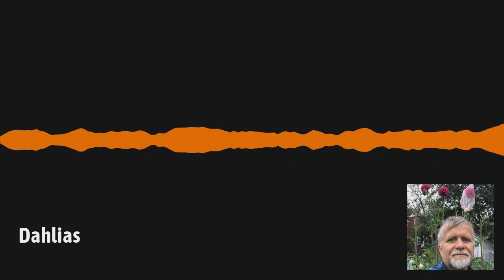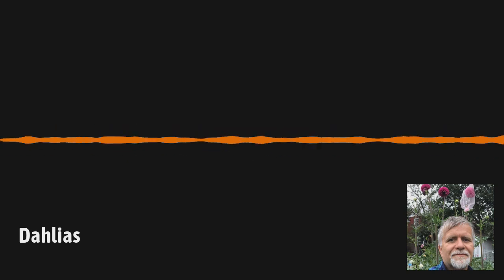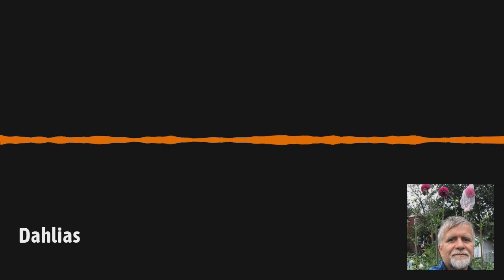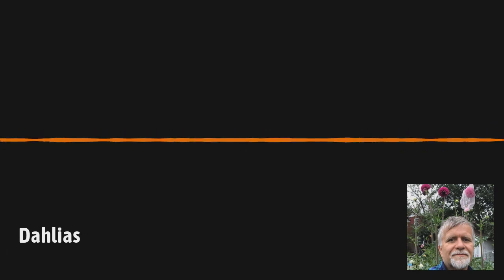GardenDC Podcast Episode 104: Dahlias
In this episode, we talk with Rich Gibson, past president of the National Capital Dahlia Society, all about dahlias. The plant profile is on the Weigela and we share what's going on in the garden as well as some upcoming local gardening events.

BTW, YOU can become a listener supporter for as little as $0.99 per month!

Show Notes:
1:03 Meet Rich Gibson, past president of the National Capital Dahlia Society,
1:42 Rich’s day job as a union organizer supports is volunteer dahlia society roles and gardening hobby.
2:20 Rich’s grandfather’s garden included two really big rows of dahlias.
2:56 Rich discovered the dahlia society in the Washington Post in 2008 and attended his first dahlia show.
3:31 Is the Mid-Atlantic US climate suitable for dahlias or hostile? Hint: they are from the high mountains in in Mexico.
4:12 How DO you pronounce dahlia correctly?!?
5:28 Rich talks about the difference in kinds of dahlias.
6:29 Dahlias are one of the most varied groups of plants, because of their genetic make-up – they are octoploid!
7:06 Annuals or perennials? Can dahlias be left in the ground in our region?
9:12 If you don’t regularly dig and divide them, “it can get messy after a couple of years.”
9:44 Rich shares the best time to stake your tubers.
10:28 Rich uses netting to support his growing dahlias - three layers of it!
13:03 “We say growing dahlias is a little bit like growing tomatoes,
13:47 Sustained wind for 12 to 24 hours that's brutal on a mature dahlia garden in late summer.
14:10 Rich explains why he is a no-till gardener.
15:17 Kathy swears by Takoma Park’s shredded leaf mulch (now her secret is out!).
16:56 The Mayan people used the large, hollow dahlia stocks to carry water.
17:47 The Spanish brought the dahlia to Europe thinking they would be a big hit as an edible plant!
18:45 Since they are edible, do deer eat them too?
19:17 What other creatures and pests might attack dahlias?
20:47 Dahlia viruses are being actively studied by the American Dahlia Society
22:30 Why smokers are NOT welcome in dahlia (or tomato!) gardens.
23:02 Proper tool sanitation is the most important way to fight plant diseases.
24:42 Rich describes how to best dig, divide, and store dahlia tubers.
26:04 Dahlias can also be grown from collected seeds for fun, because dahlias do not “come true” from seed.
27:07 Rich tells us what traits he is most interested in for his dahlia hybrids.
28:47 One of the dahlia forms is compared to Dr. Seuss' Lorax trees.
30:02 Dahlias are becoming more popular with the general gardening population!
31:24 When you cut a dahlia flower, two laterals come up in its place and they'll keep blooming until frost.
32:18 The new micro dahlias are gaining in popularity too.
33:20 ‘Black Beauty’ is a real popular dark red dahlia that puts out a lot of blooms, says Rich.
34:32 You should be cutting your dahlias daily or at least twice a week in late summer.
35:10 Alyssum and other annuals make good dahlia companions.
37:16 Good drainage is a must.
37:55 Rich tells us about a unique watering technique used by an Australian dahlia grower
39:02 Some of the upcoming dahlia shows in our region and how dahlias are judged.
41:07 The National Dahlia Show will be September 22-25 in Reston, VA
43:21 Rich shares his favorite dahlia flowers.
47:03 In general, dahlias are not trademarked or patented.
47:43 Kathy asks about the best places to buy dahlia tubers as she bought some that were not as labeled.
49:10 How to contact Rich.
50:29 Learn about the Weigela shrub in this week’s Plant Profile!
52:17 What’s new in the garden: an English-like spring brings English-like blooms
53:08 News in the gardening world: Shepherd Park Garden Tour ( and Potomac Rose Society gathering at the Bon Air Memorial Rose Garden
54:56 Let’s Make Art is perfect for crafty gardeners!
57:02 Check out “The Urban Garden: 101 Ways to Grow Food and Beauty in the City” by Teri Speight and Kathy

If you liked this episode, you may also enjoy listening to:
~ GardenDC Podcast Episode 54: Flower Farming with Lisa Mason Ziegler
~ GardenDC Podcast Episode 19: Floral Design, Gardening by the Rules, and Black-eyed Susans

Episode Credits:
Host and Producer: Kathy Jentz

 (video made with @headlinervideo)